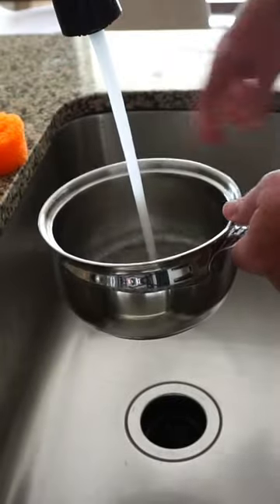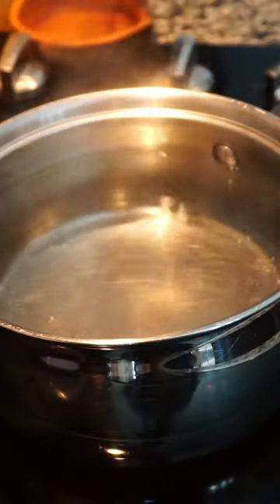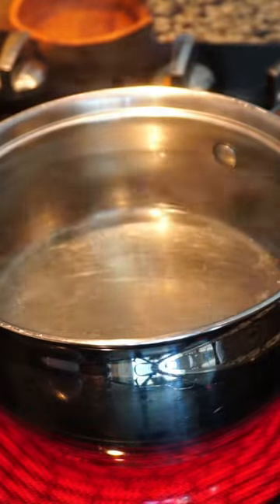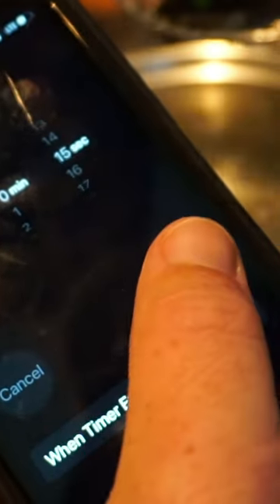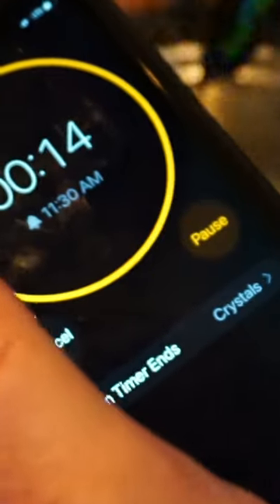Boiling your Topwater bass fishing frog to make it better?